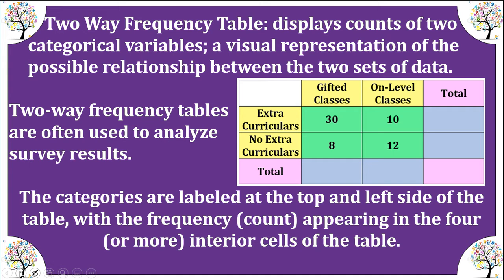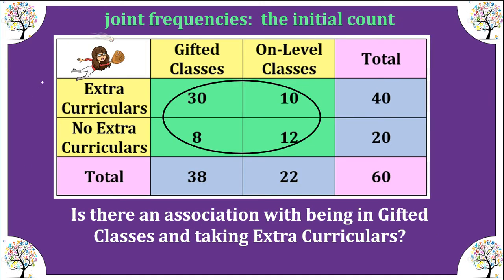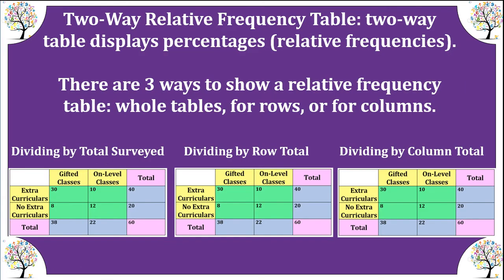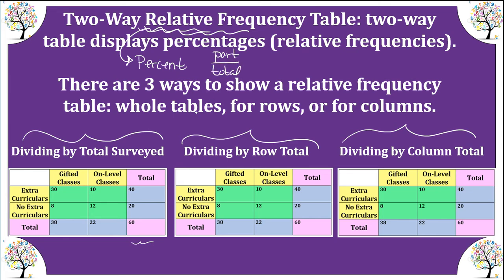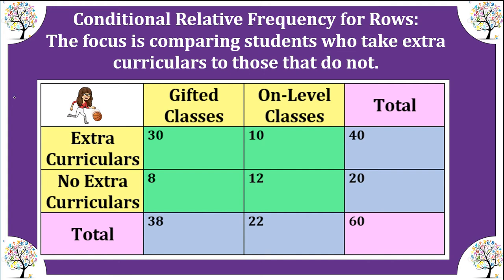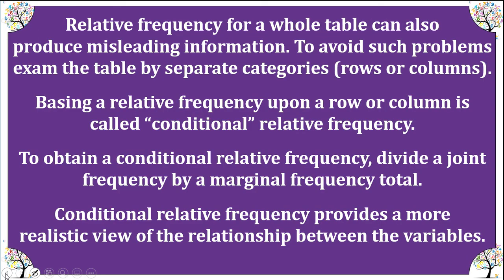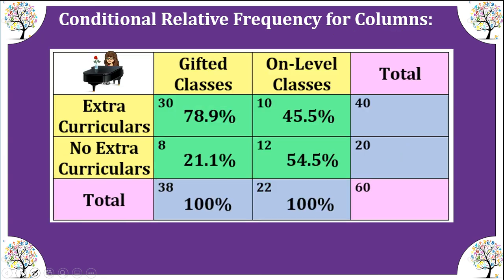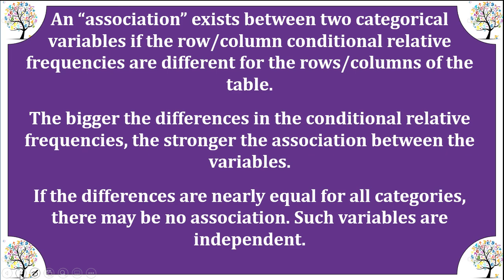M8OL Video Lesson 3-4 Two Way Tables